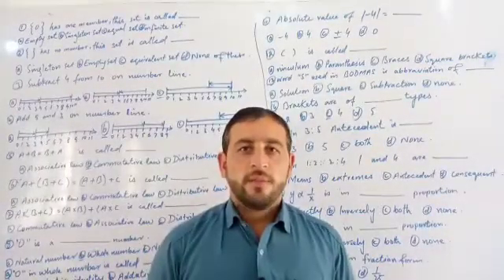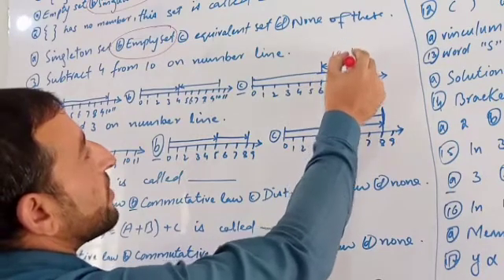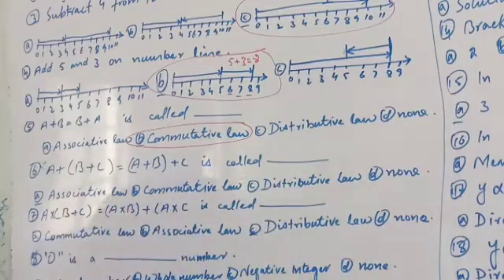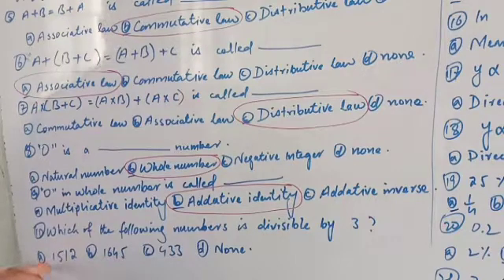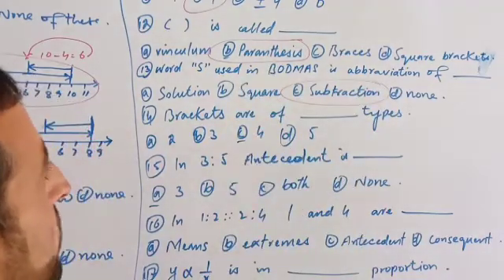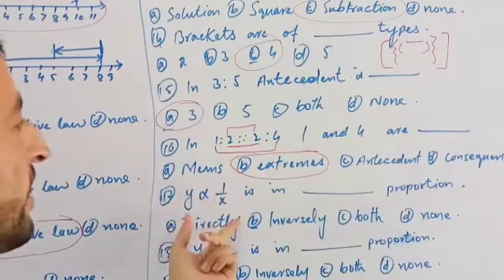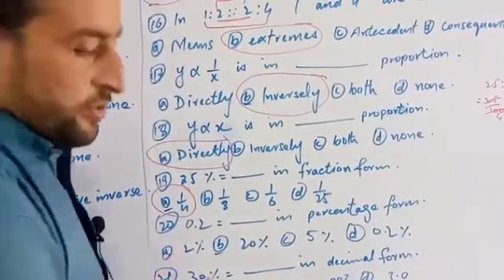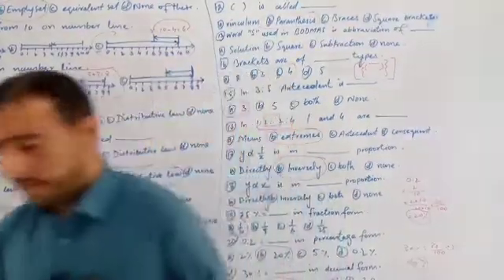Maths MCQs For NTS Preparation.